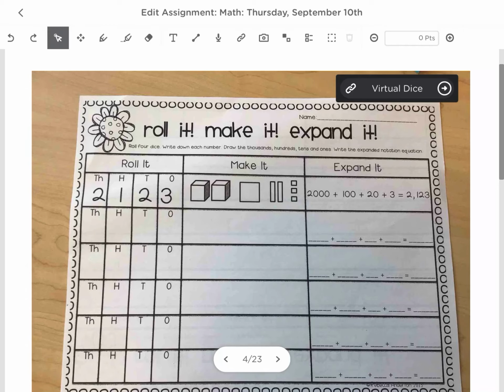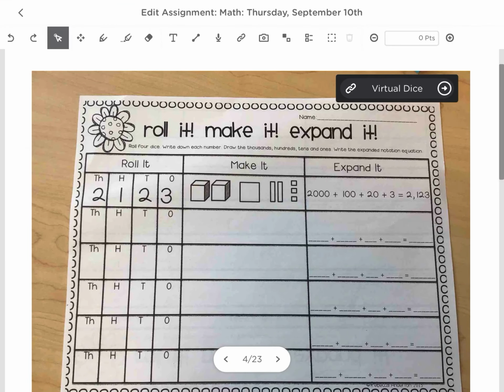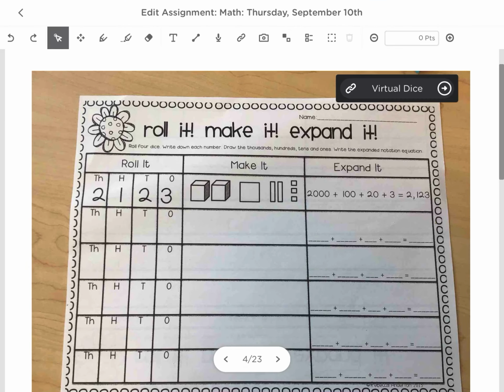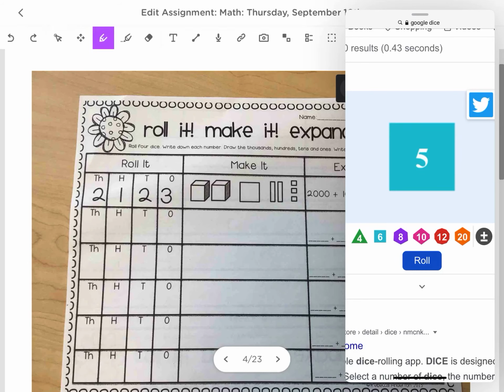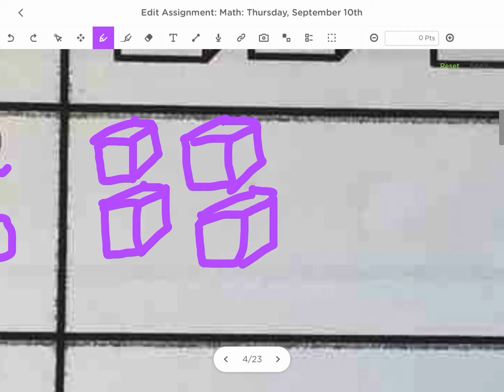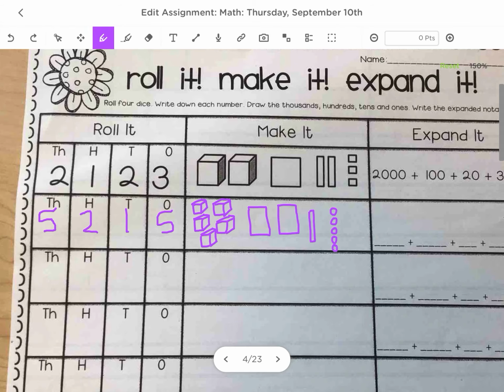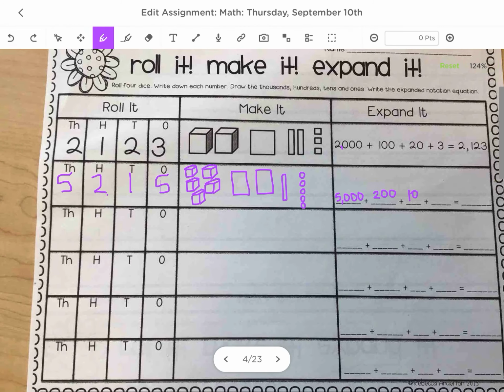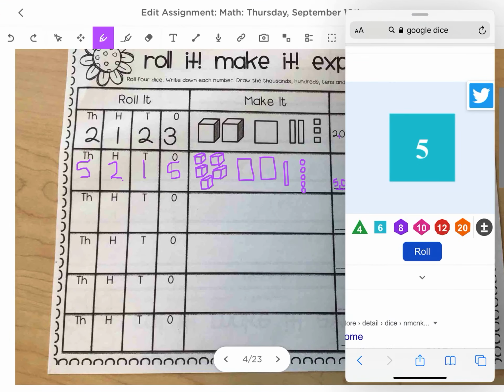Math Skill: Place Value Practice Dice